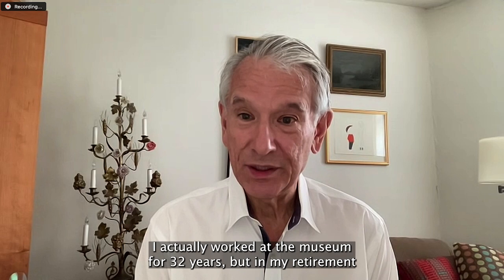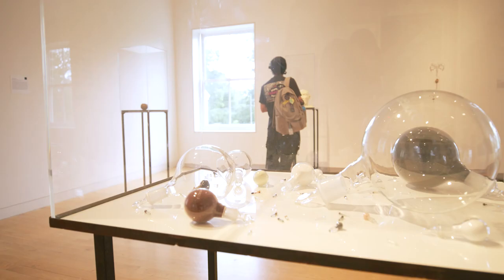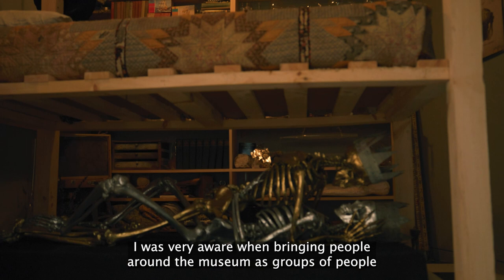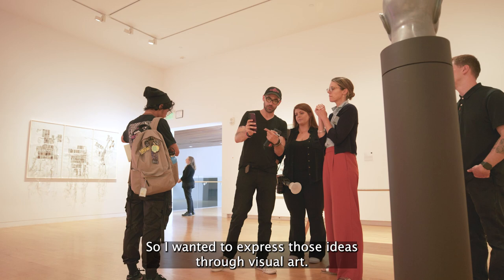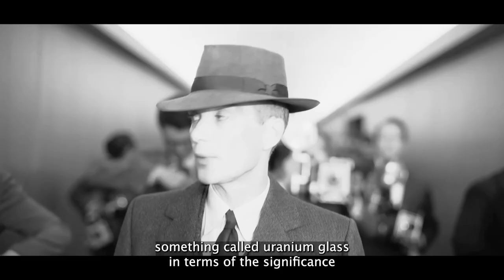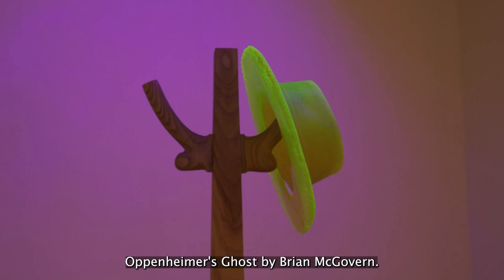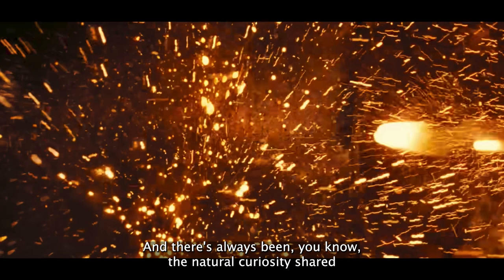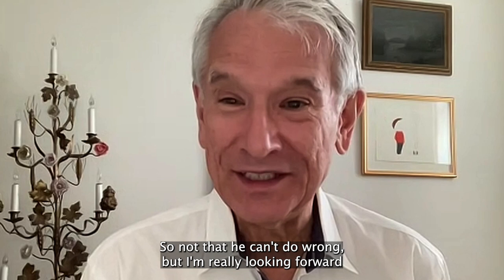Oppenheimer Film Reflection with Richard Klein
Experience Christopher Nolan’s Oppenheimer at the Prospector. We’re thrilled to collaborate with our friends at the Aldrich for an exclusive pre-film dialogue on Thursday, July 20th. Join artist Bryan McGovern Wilson and curator Richard Klein for a live conversation about Wilson’s work, Oppenheimer’s Ghost - a replica of the iconic hat often worn by the atomic physicist J. Robert Oppenheimer during the time in the 1940s when he ran Los Alamos Laboratory in New Mexico.

The Prospector Theater, a 501(c)(3) non-profit, provides competitive and inclusive employment to people with disabilities through the operation of a premium, first-run movie theater located in the heart of historic downtown Ridgefield, Connecticut.